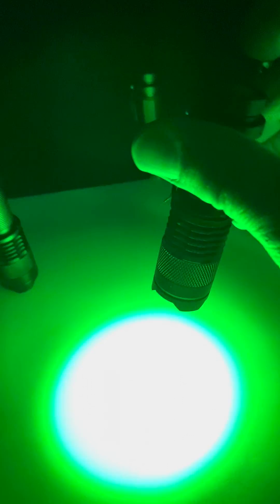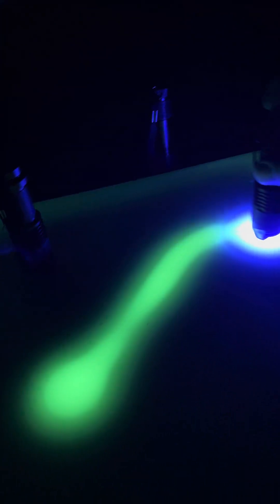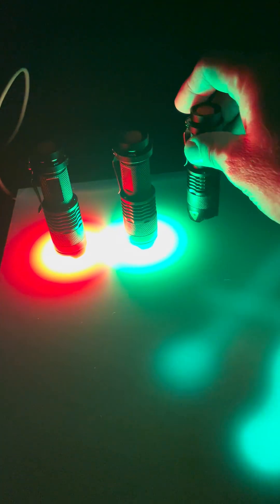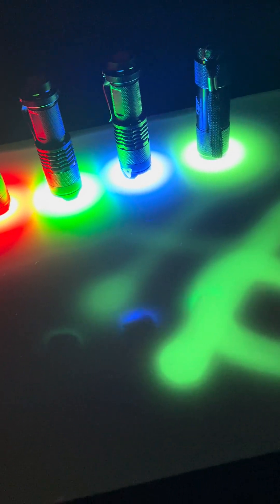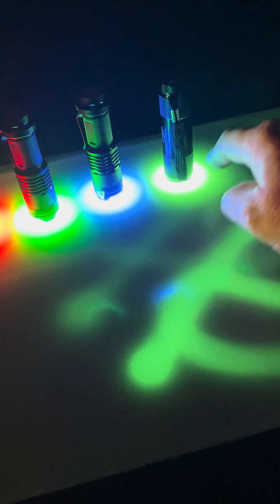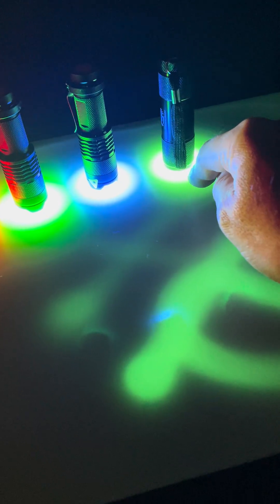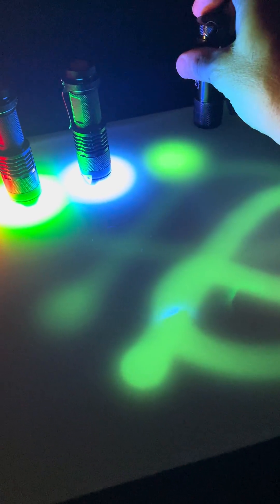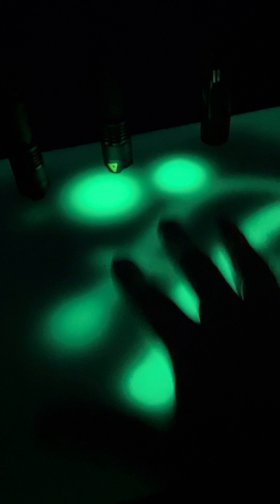Glow in the Dark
The phosphorescent screen is illuminated with flashlights of different colors—red, green, blue, and ultraviolet. The red and green lights produce no glow, while the blue light and the UV lights make it shine brightly.

The material needs high-energy photons (shorter wavelengths) to raise electrons into a metastable state that later releases visible light. The effect demonstrates a threshold in photon energy—a concept closely related to the photoelectric effect, though in this case the electrons stay bound within the material rather than being ejected.